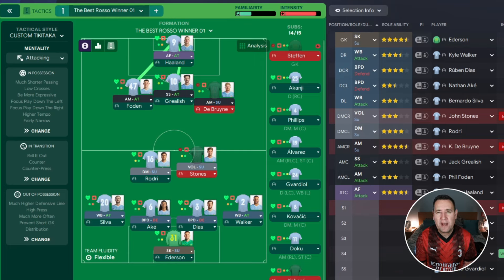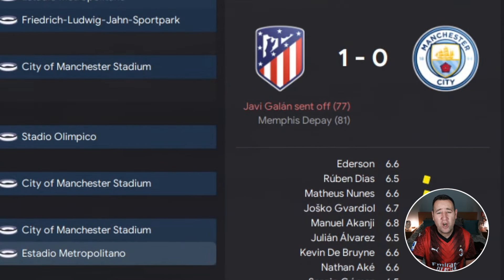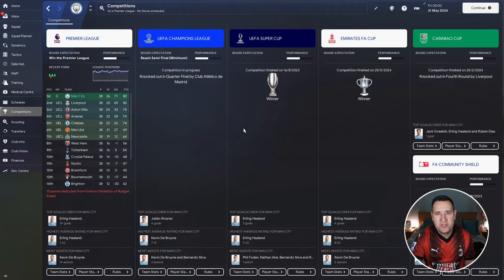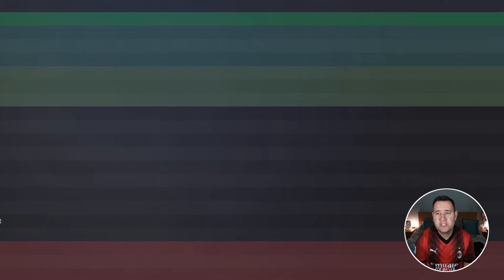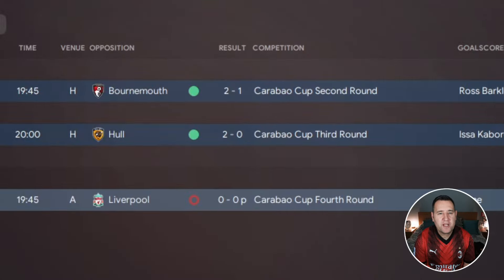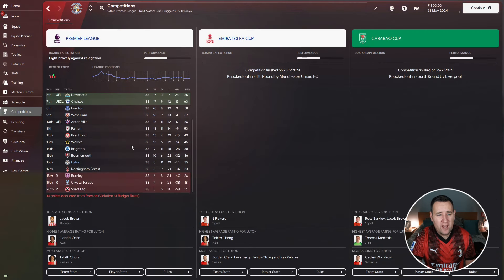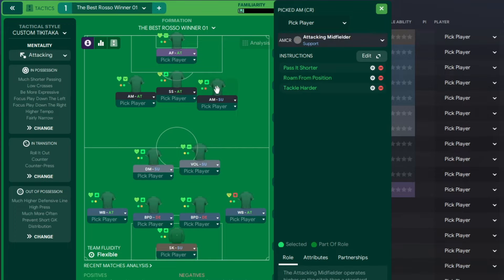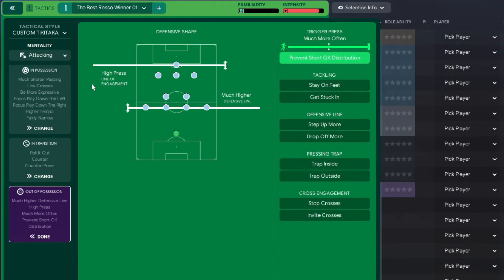The Best Tactics on FM24 Tested - THE BEST ROSSO WINNER VERSION 01 - Football Manager 2024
The series is back to find the best Tactic for FM24

Tactic Tested - THE BEST ROSSO WINNER VERSION 01
Creator -

Tested With...

Brighton season preview 10th
Luton season preview 20th

Then we add up all the points and put them in our fun tactic-testing league table... It's all about the FUN.